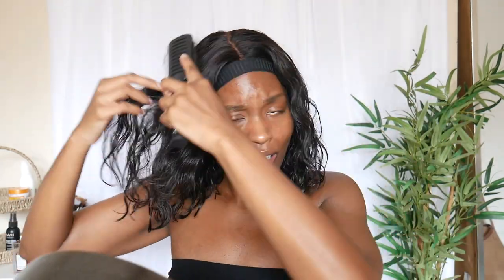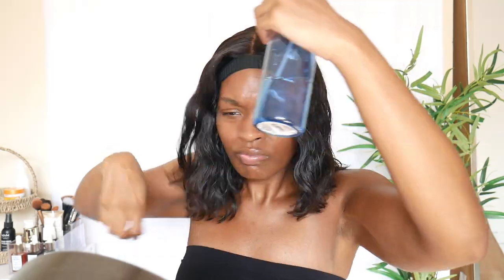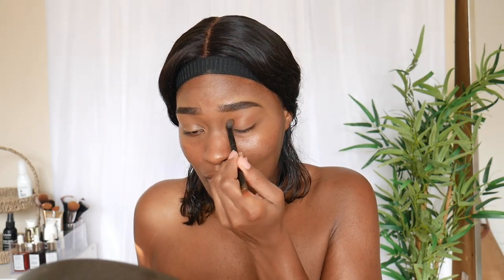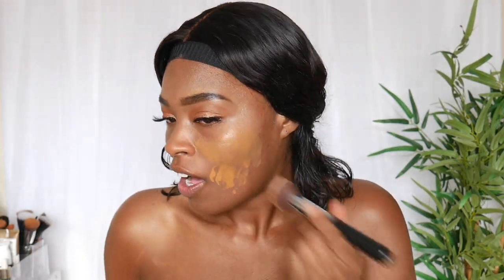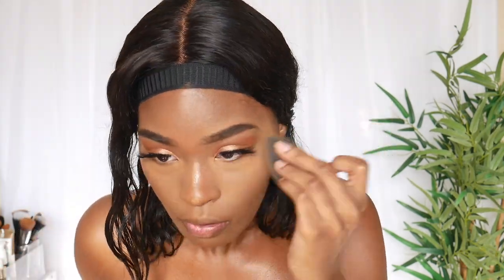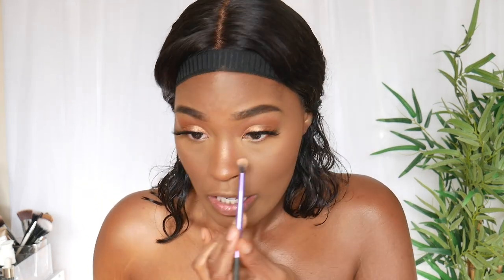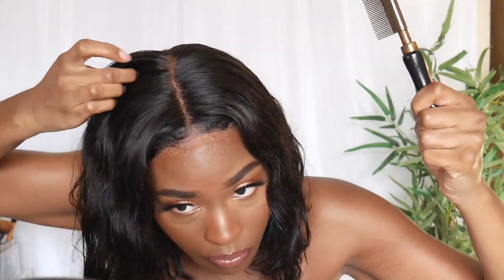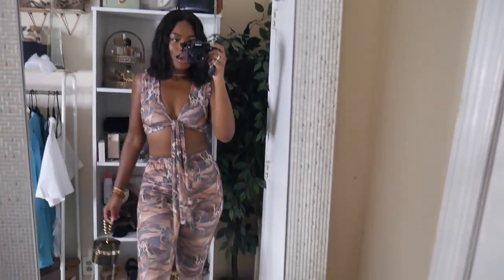3 IN 1 FULL GRWM + WIG DEALER REVIEW | LET'S CHAT DATING, TRAVELING| HAIR, MAKEUP, OUTFIT, FRAGRANCE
Hey Y’all!! It’s Friday!! TGIF! Do Y’all have any plans for the weekend?!
Today’s video is a 3 in 1 Full GRWM plus a quick hair review on this beautiful unit by Wig Dealer. I know a few of you were interested in it and unsponsored hair reviews are always helpful for when we want to shop with a brand. Absolutely love this hair and would recommend. Let’s chat in the comments, travel plans? Is dating just plain ole ghetto now in 2021 😂 Chile what’s the deal?!
Love y’all! Be safe and have a blessed weekend 💕💕

Makeup Items:
Primer- Tatcha Silk Canvas
Setting Powders- Covergirl Translucent Powders
Fenty Skin Tint Shade 420
Fenty Pro Fltr Powder Foundation 420
L’Oréal True Match Full Coverage Concealers (shades honey and coffee)
Jackie Aina x ABH palette
NYX Radiant Setting Spray
Lip Liners- L.A. Girl in Vamp and Sugar&Spice
Lipgloss- Maybelline Lifter Gloss (stone and topaz)
Highlighter- wet n wild
Bronzer- Fenty Beauty Bronzer in Mocha Mami
Blush- E.L.F. Powder Blush in brick red
Perfume- Ysl Libre and Jazz Club by Replica

Time Stamps-

0:00 Intro
0:25 Wig Dealer Hair Review
6:38 Makeup and Chat
22:17 Outfit and Fragrance